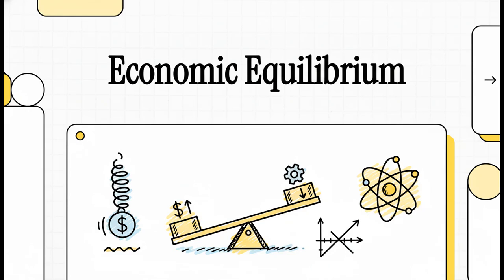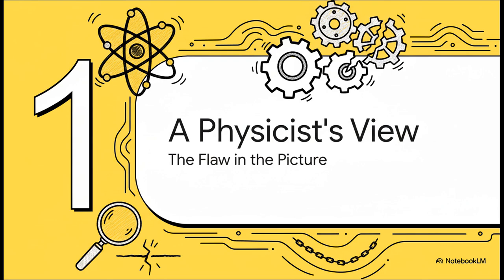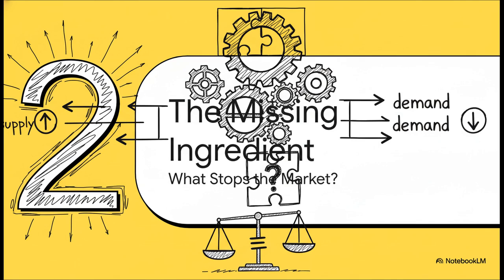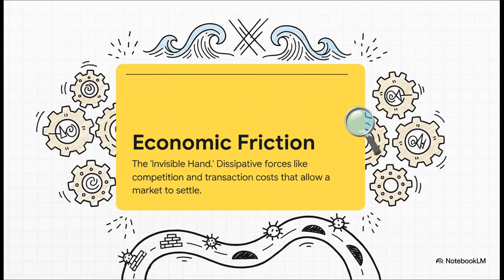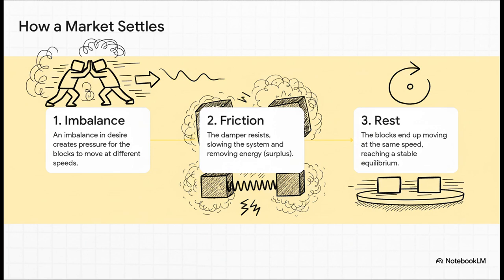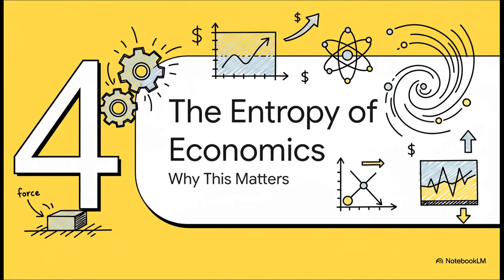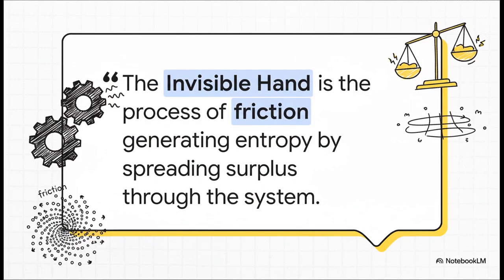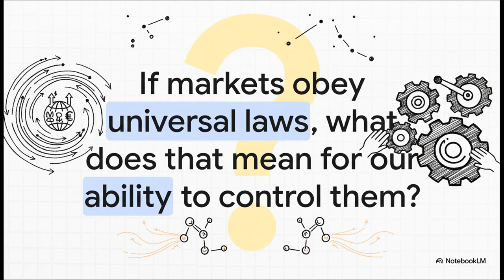Part 7 Economic Equilibrium